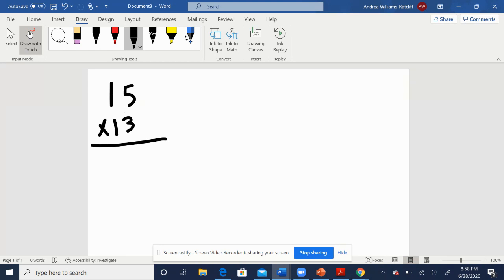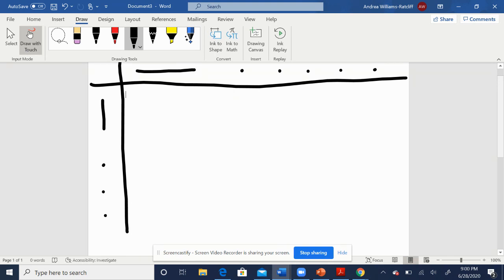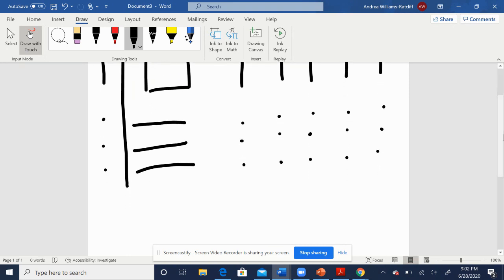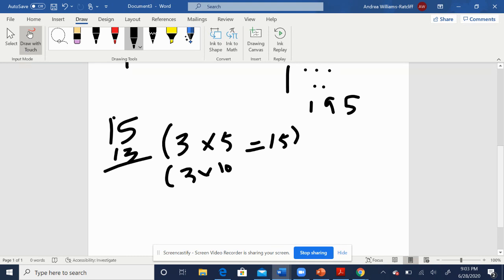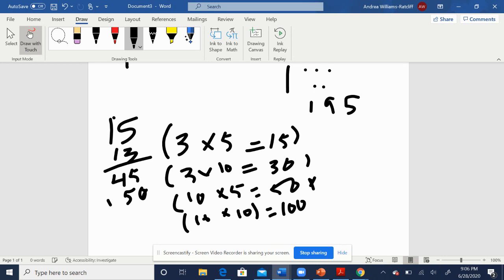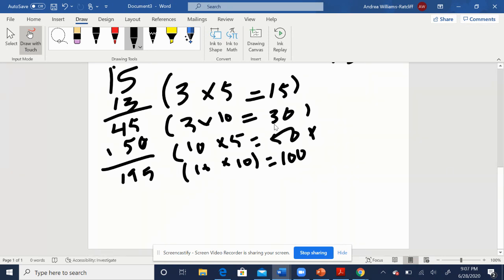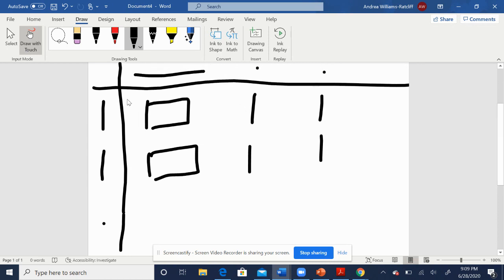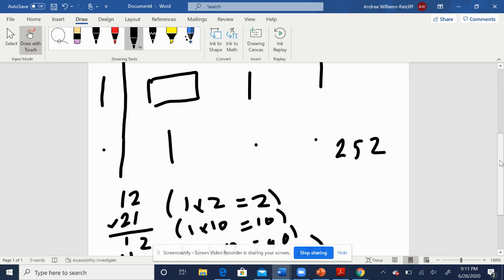Multiplication with base 10